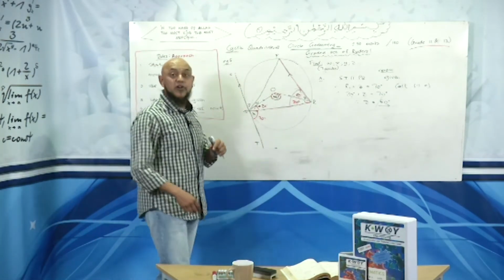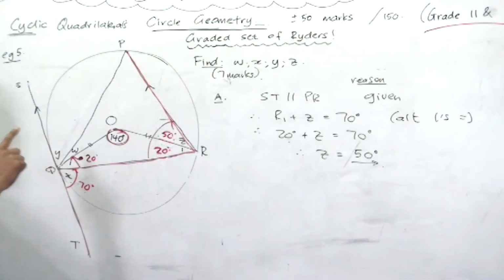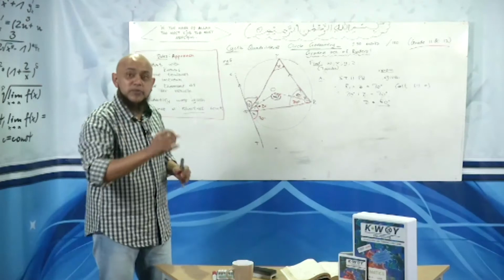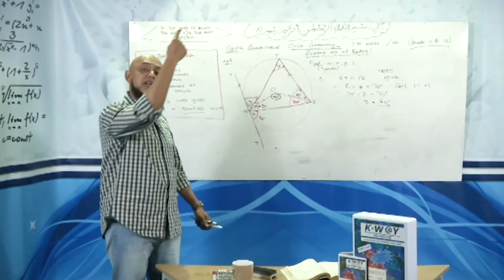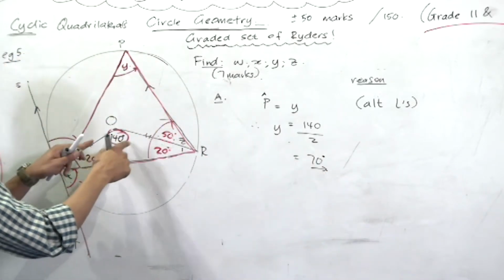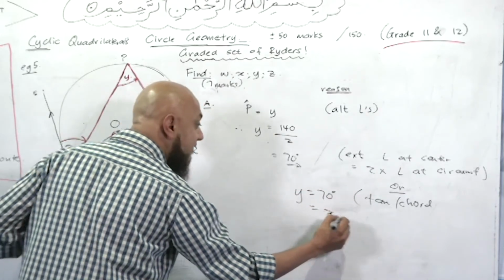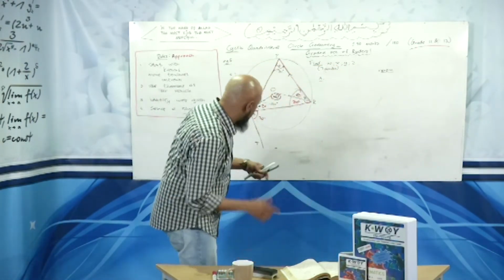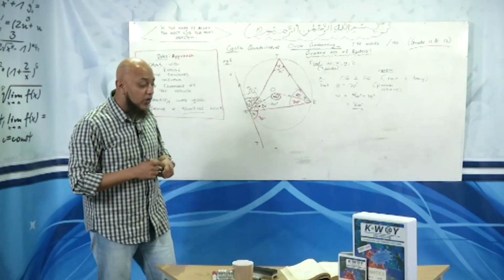ITV Math show Ep18 Cyclic Quadrilaterals & Circle Gemoetry part 12